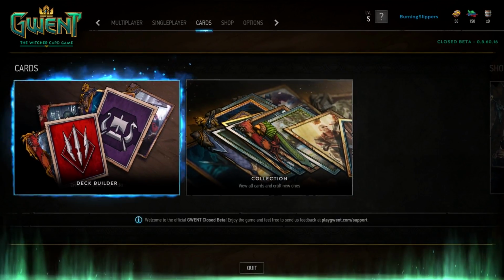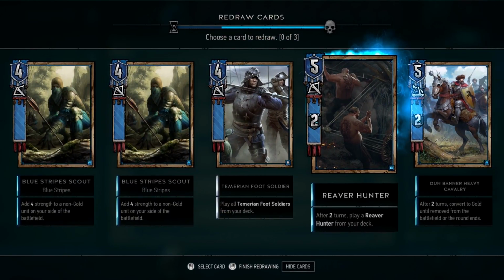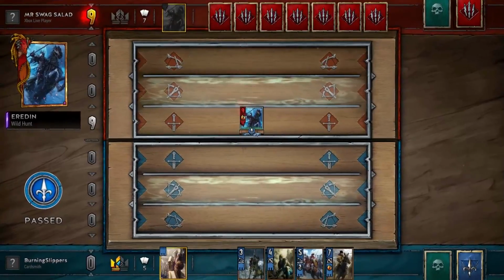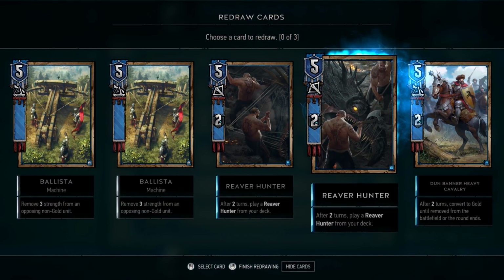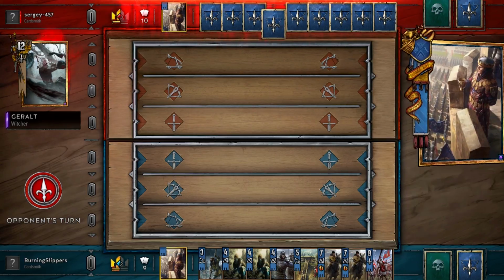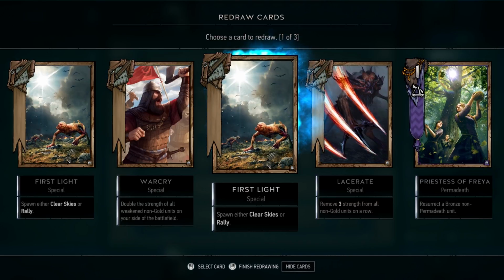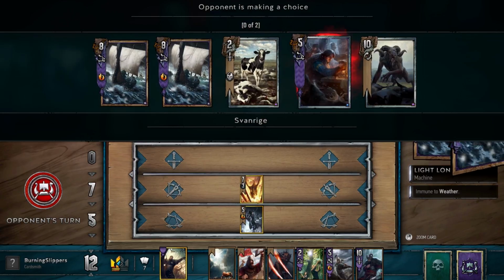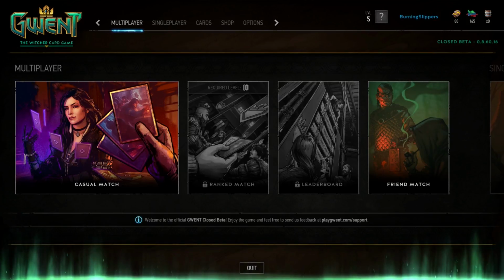Gwent: What is it?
Welcome to Gwent's Closed Beta!

Here are my first impressions, as well as a bit of an overview of the core mechanics and factions currently available.